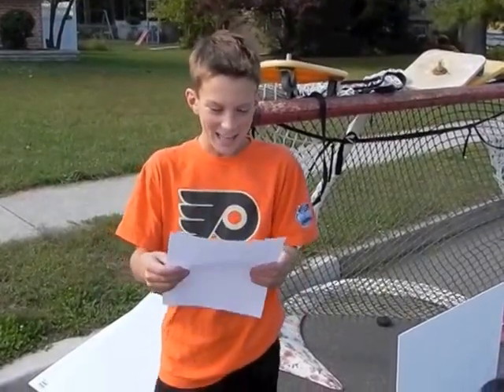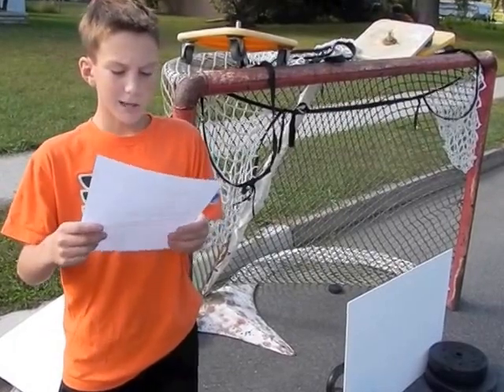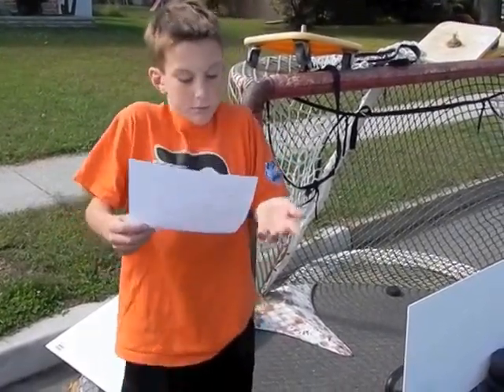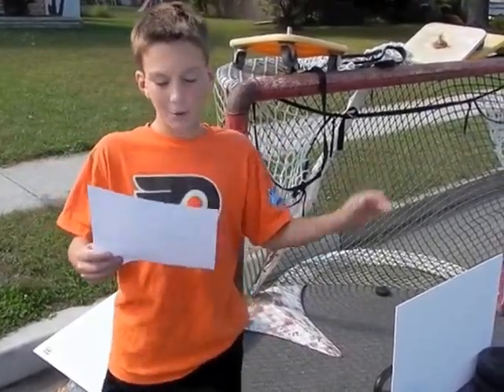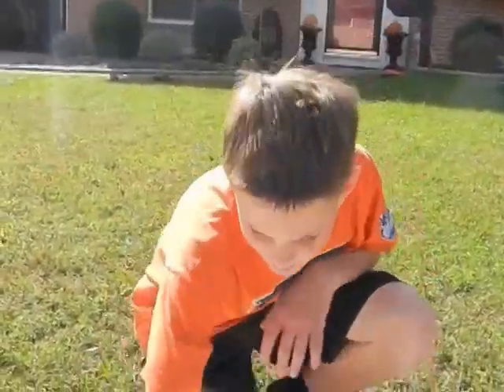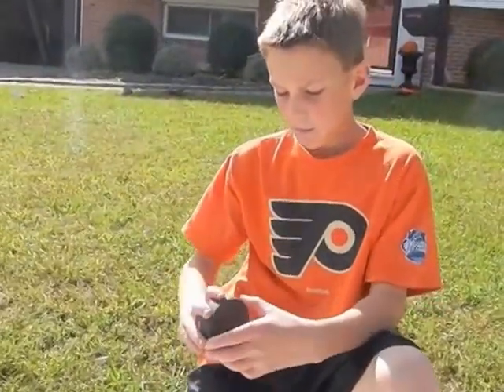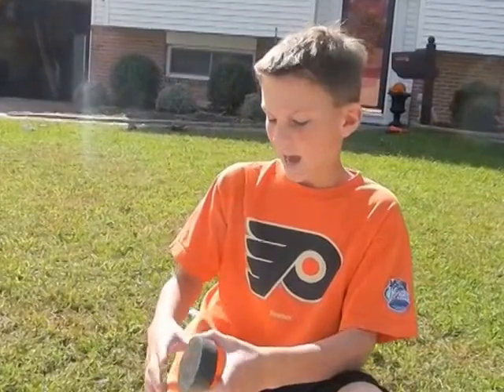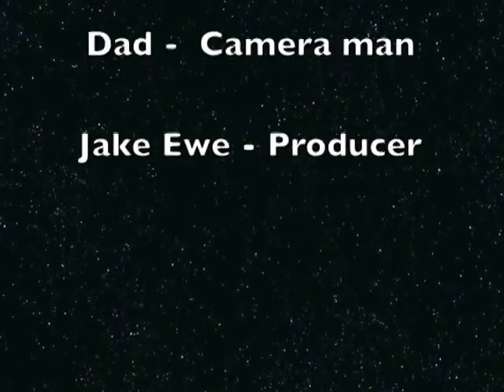Aiden Ewe's Hockey Puck Science Project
5th Grade Science Project
Ms. Detolla's Class

Testing the weight of hockey pucks to see if the weight of the puck plays a role in the force and damage placed on a piece of foam board.  What puck created the most force and damage?  Why